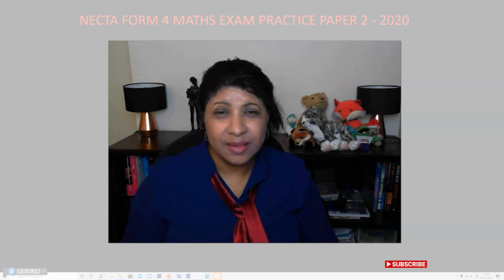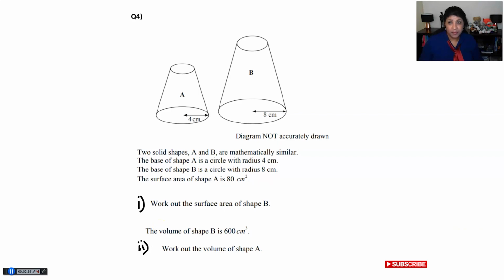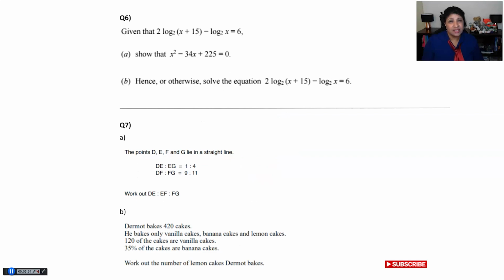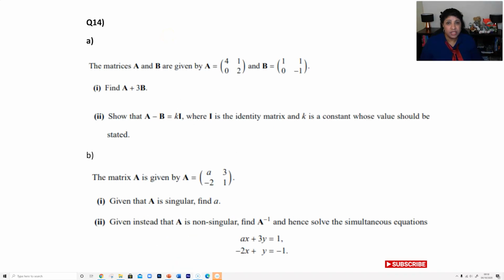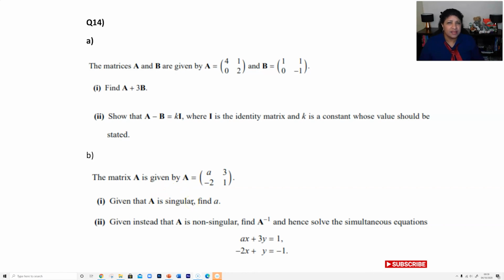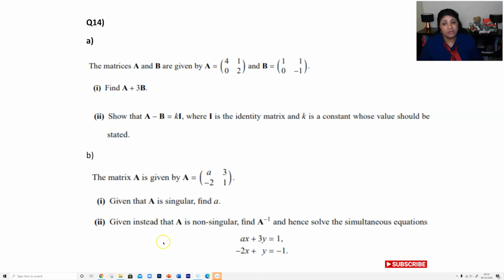NECTA FORM 4 MATH - PREDICTED PAPER 2 - 2020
This is the link to predicted paper 2